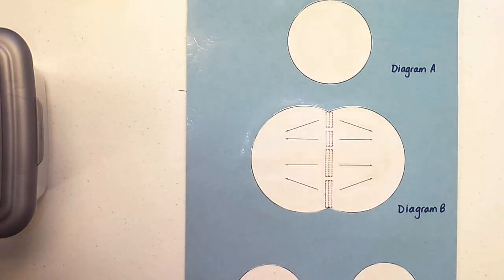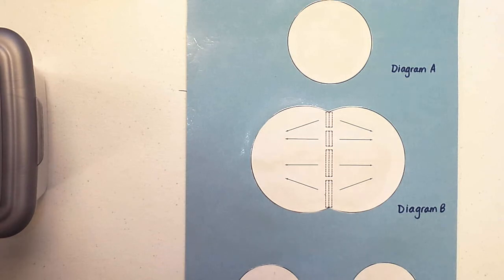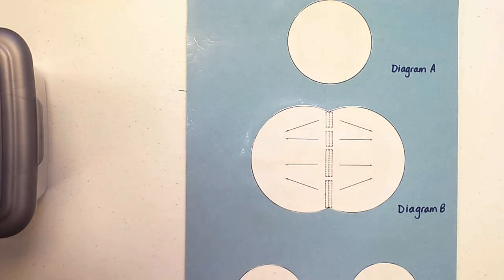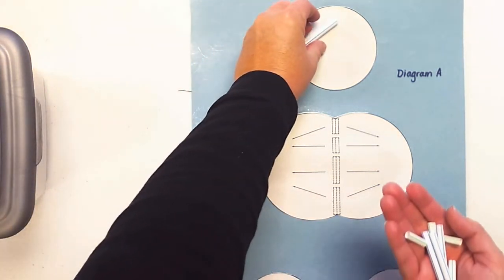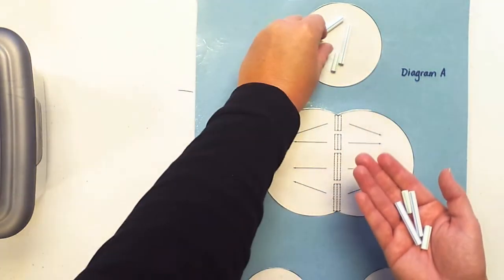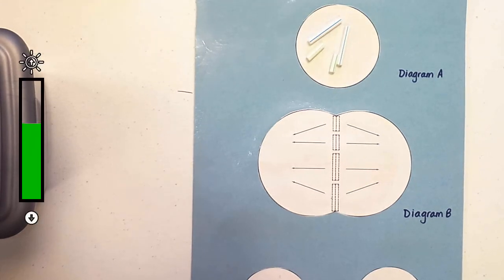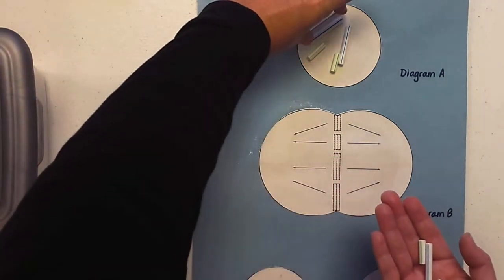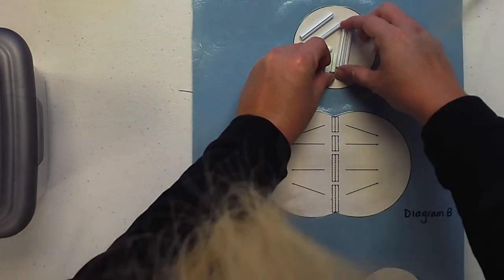Comparing Mitosis and Meiosis